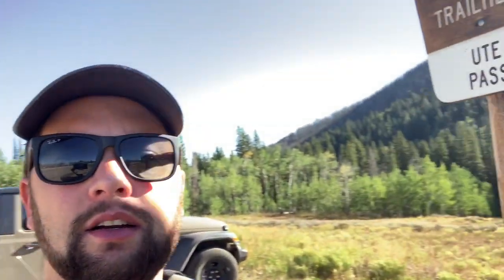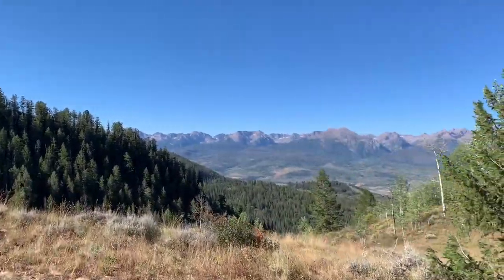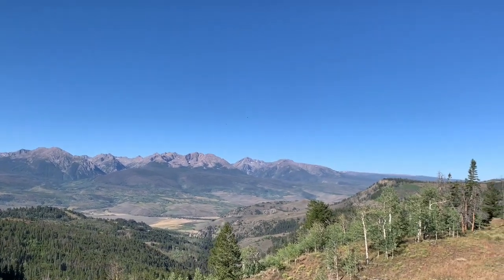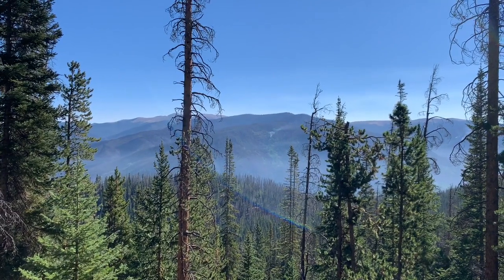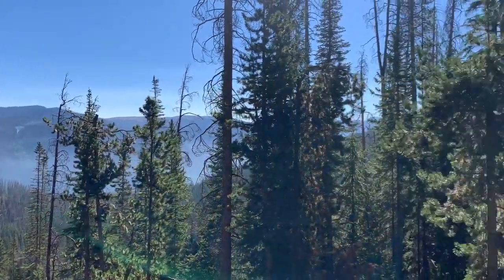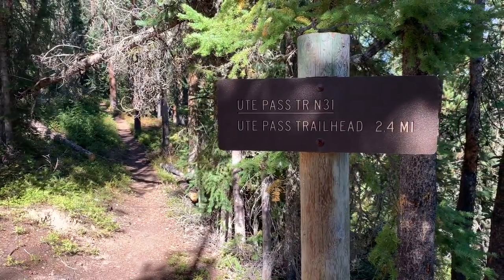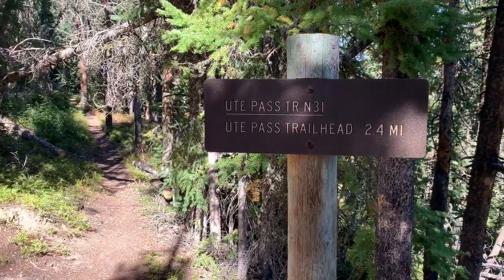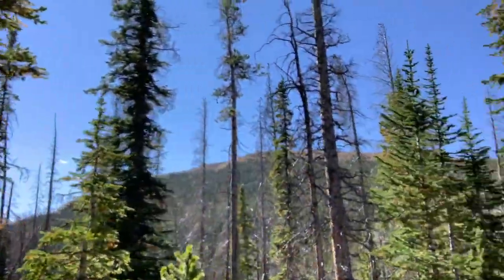Explore Summit Bootprints Hiking Guide: Ute Peak via Ute Pass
Join Summit Daily Sports & Outdoors Editor Antonio Olivero as he climbs through the forested slopes on the shady side of the Williams Fork Mountains to reach the gem of a mountain and the 360-degree views in all directions atop Ute Peak.